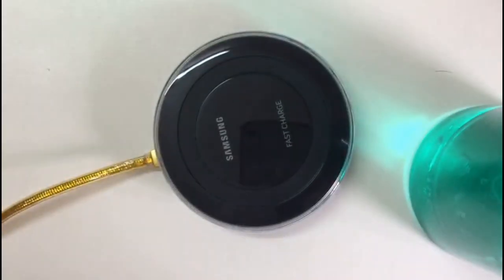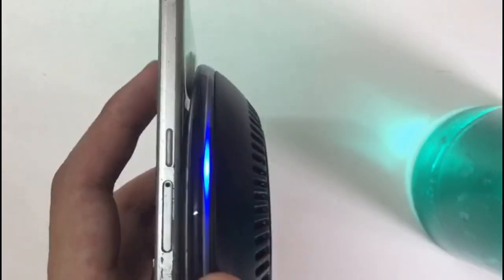Physics Investigation : Wireless Power Transfer